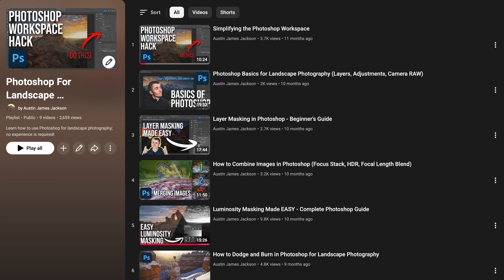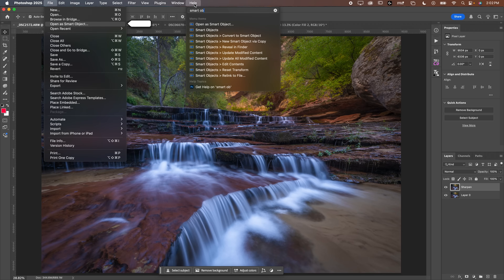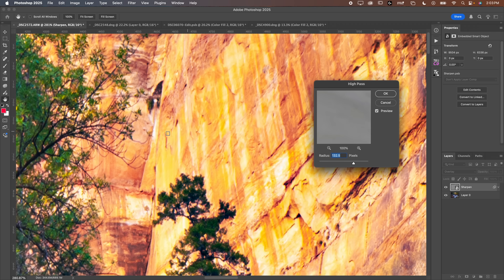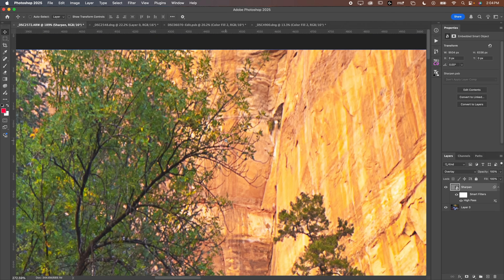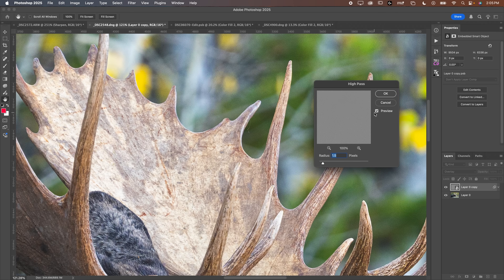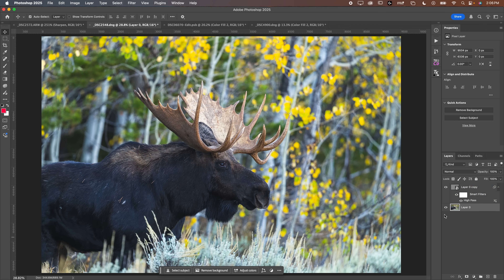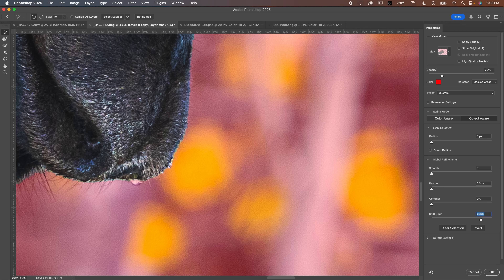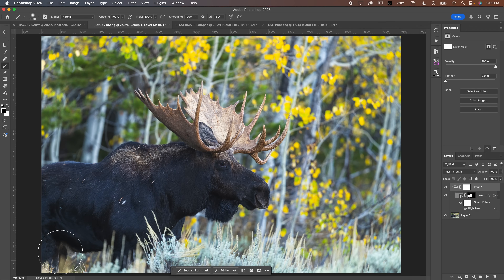Photoshop's Hidden Tool for INSANELY SHARP Photos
🗡️ Sharpening doesn't have to be difficult. This is one of the best ways to sharpen your images, which is just as easy as it is effective.

Learn the best way to sharpen your photos in Photoshop using the High Pass Filter technique. In this tutorial, I’ll show you how to create crisp, detailed, and professional-looking images without adding noise or halos. Perfect for landscape photographers, portrait editors, and anyone wanting tack-sharp results, this Photoshop sharpening method is fast, non-destructive, and easy to control. Master the High Pass sharpening workflow and take your photo editing to the next level!

Learn everything you need to know to master Lightroom Classic and create pro-level images in my latest course — Lightroom Classic Masterclass for Landscape and Wildlife Photographers

0:00 - Introduction
0:53 - Sharpening Landscape Photos
4:36 - Sharpening Portraits & Wildlife
6:10 - Masking the Subject
8:00 - Final Thoughts